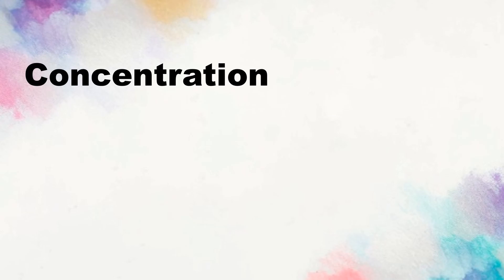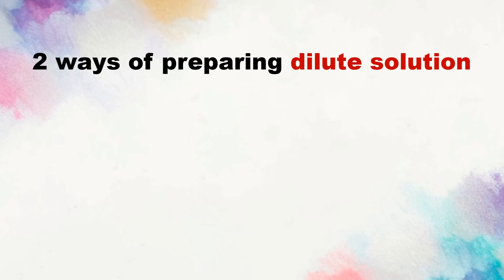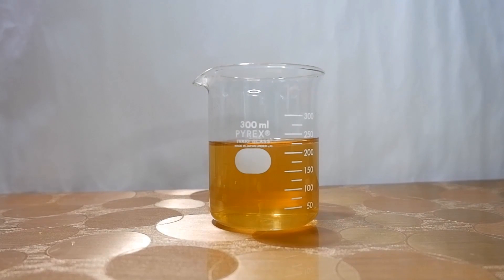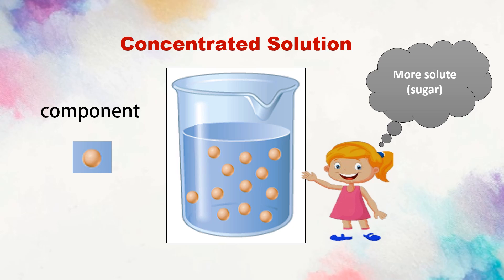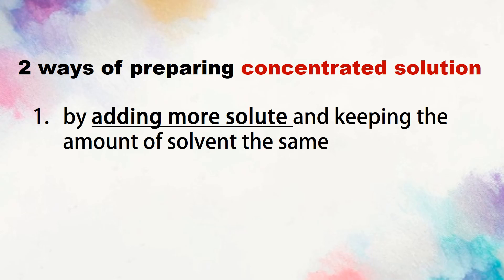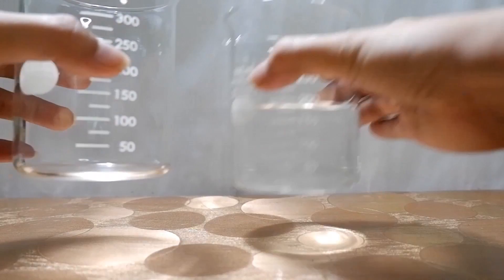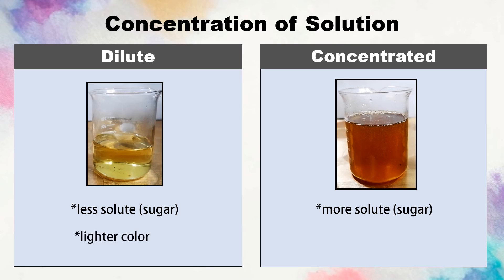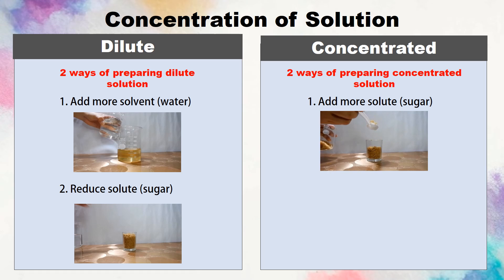Dilute and Concentrated Solution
AWESOME SCIENCE EXPERIMENTS

The concentration of a solution is the amount of a solute that is dissolved in a solvent. It can form a dilute solution and a concentrated solution.

A Dilute solution has a small amount of dissolved solute in comparison to the amount of solvent. It has less solute or sugar and more solvent or water. Its color is lighter compared to the color of a concentrated solution.

How dilute solution can be prepared?
There are two ways of preparing a dilute solution.
1.  by adding solvent and keeping the amount of solute  the same
2. by reducing the amount of solute and keeping the amount of solvent the same.

A concentrated solution has a large amount of dissolved solute for a certain volume of solvent. It has more solute or sugar for a solvent or water. Its color is darker compared to the color of a dilute solution.

How concentrated solution can be prepared?
Like a dilute solution, there are two ways of preparing a concentrated solution.
1. by adding more solute and keeping the amount of solvent the same
2. by reducing the amount of solvent and keeping the amount of solute the same